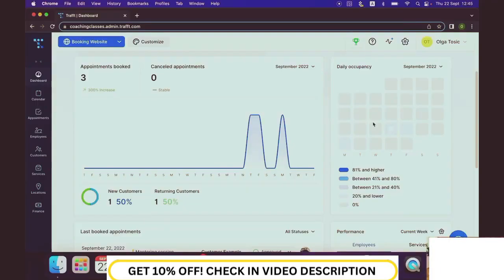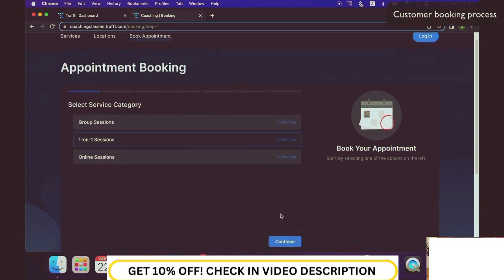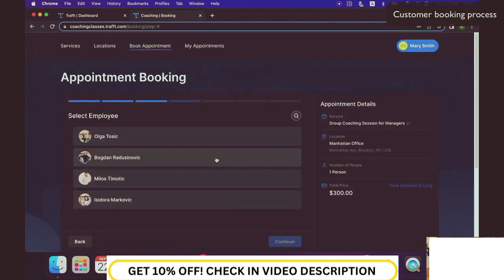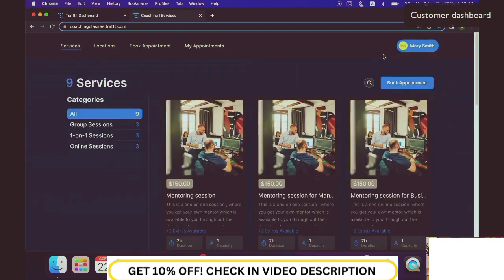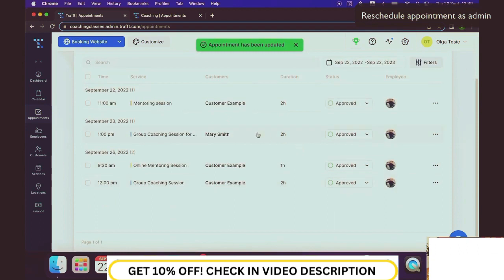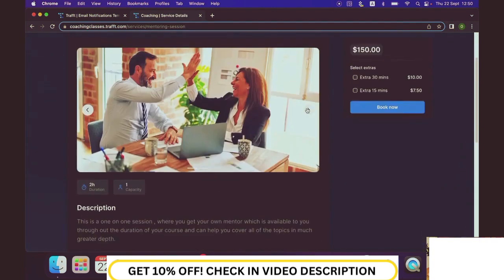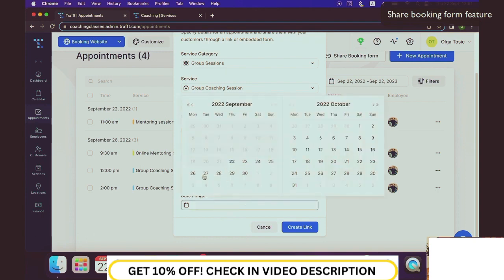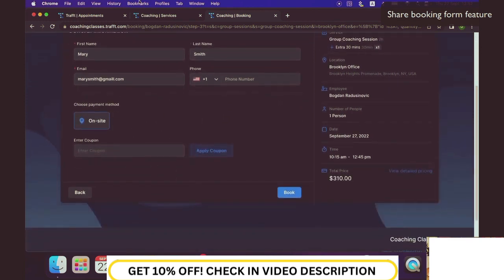Trafft Review and Demo: The Ultimate Booking Tool for SMBs and Agencies - Appsumo Lifetime Deal $59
Video Credit: Trafft